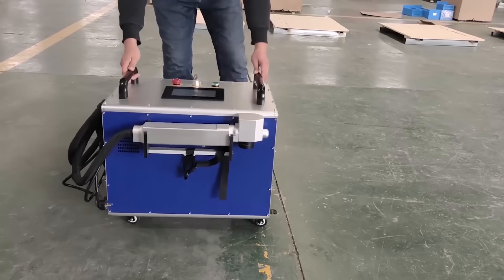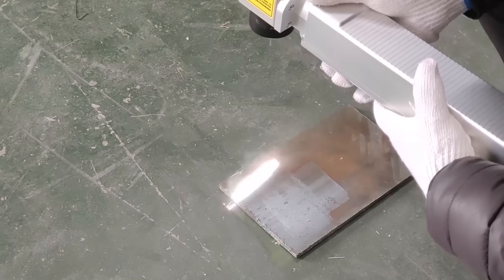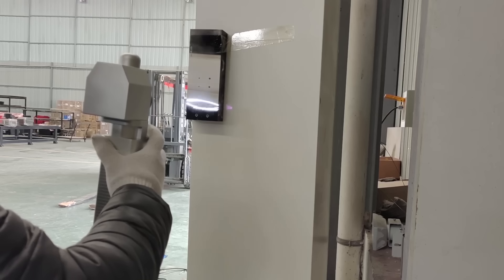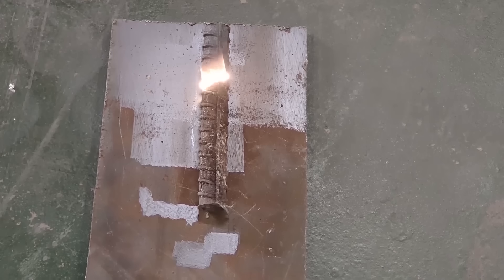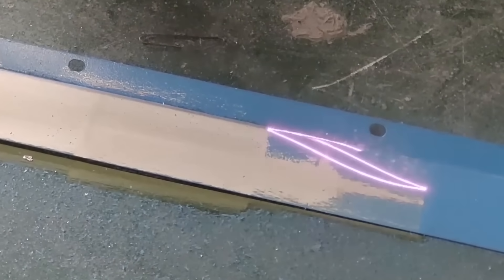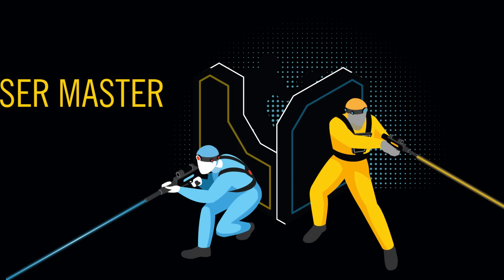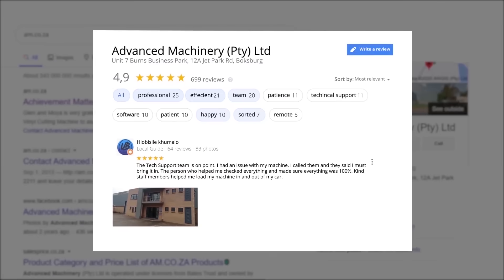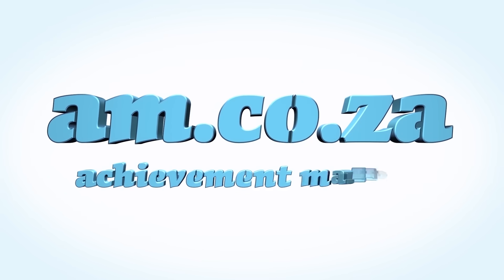100W Fiber Laser Cleaning System, Master Cleaning Laser System by Understand It's Capabilities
Laser cleaning systems offer numerous and drastic benefits over conventional methods. They are the talk of the town! Their ability to get rid of pollutants such as paint, contaminants, rust and residue from metal surfaces effortlessly using a high-powered energy beam of laser makes them untouchable.

This cleaning system is very economical, productive and secure. It is environmentally friendly, energy-saving and gets the job done in half the time.

AM's RustOff 100W Fiber Laser Hand-Held Laser Rust Removal and Cleaning System:
[ ] Does not use abrasive substrates. There is no need for pollutant separation and disposal.
[ ] There is no need for solvents as this process is free of chemicals and is environmentally-safe.
[ ] Only cleans specific area. It saves you time and cost by disregarding areas that are not important.
[ ] Contactless procedure. Quality will always remain exceptional.
[ ] Fully automated. Therefore the costs of operating this machine is lessened because labour is not required and consistency of quality is still maintained.

to buy the fiber laser cleaning machine Prices are subject to change.